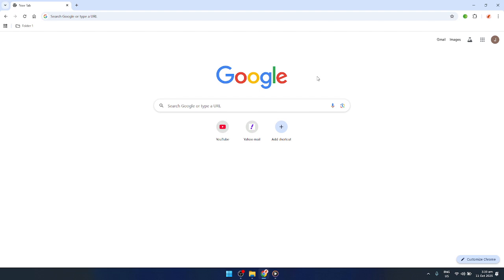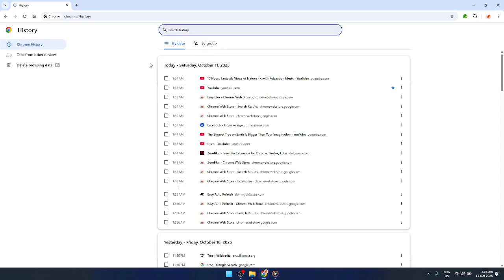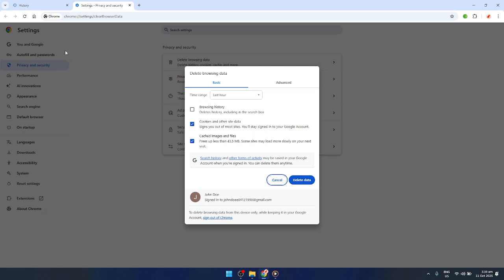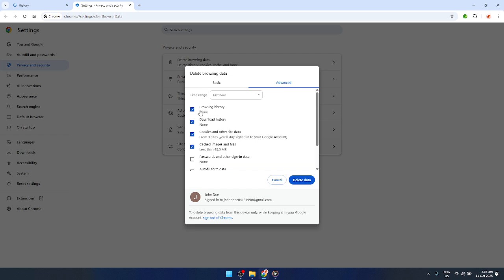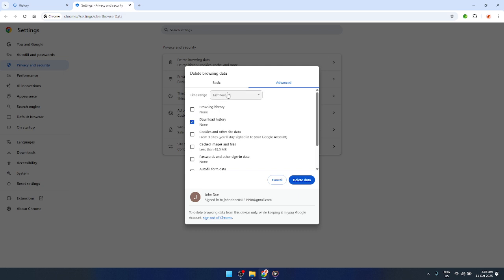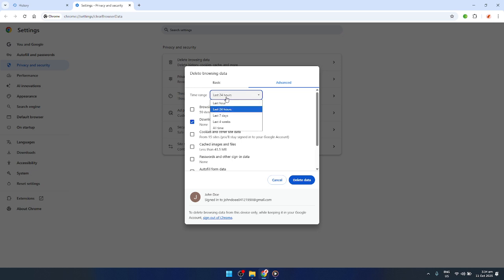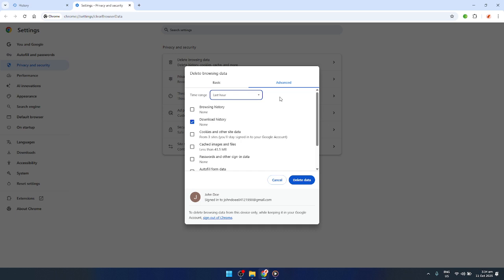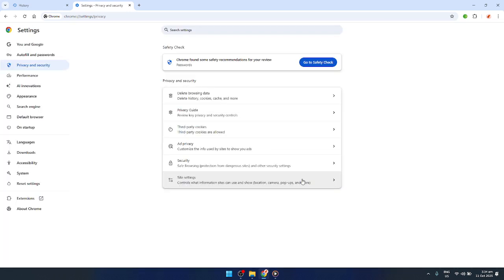How To Delete Download History on Google Chrome [2025 Guide]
In today's video we cover: delete download history, Google Chrome tips, clear browser history, Chrome settings guide, remove downloads, privacy in Chrome, manage Chrome downloads, browser history delete, delete Chrome cache, Chrome tutorial, clear download list, Chrome privacy settings, how to use Chrome, internet history removal, Chrome help, secure web browsing, delete files in Chrome, online privacy tips, clean up Chrome browser